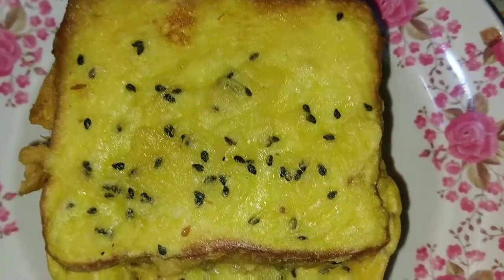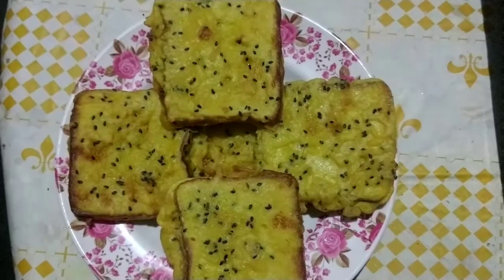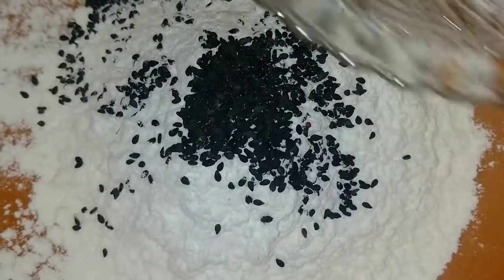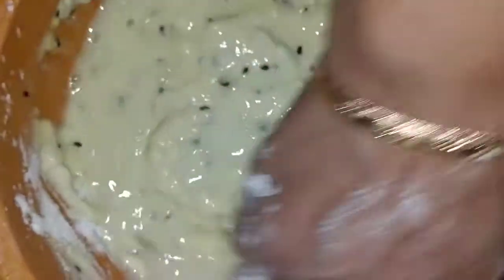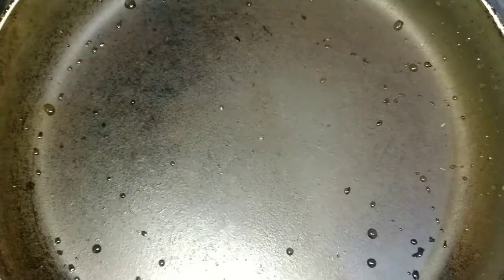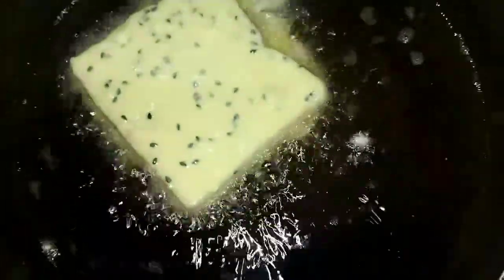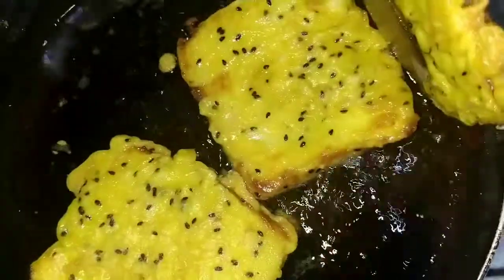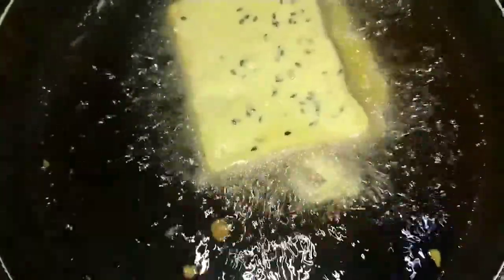ബ്രെഡ് പൊരിച്ചത്/bread fry recipe/bread fry snack/bread recipes/easy tea time snack recipe